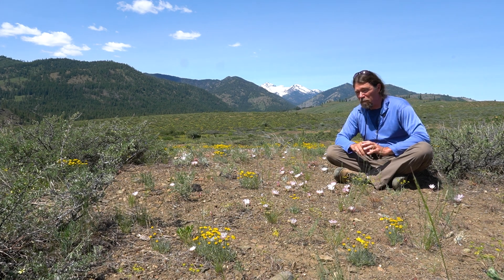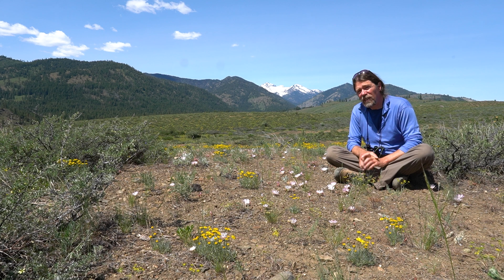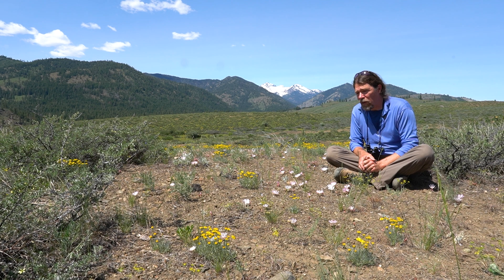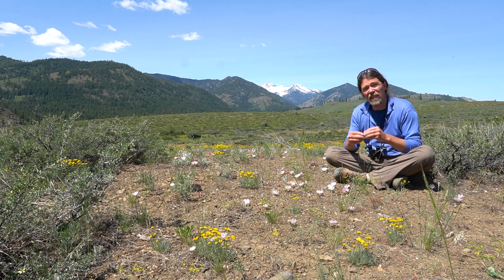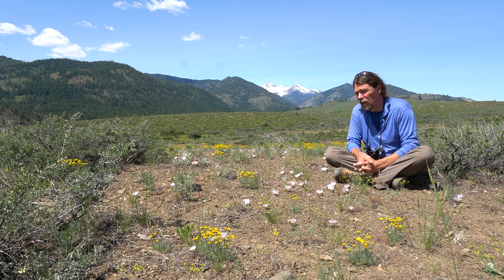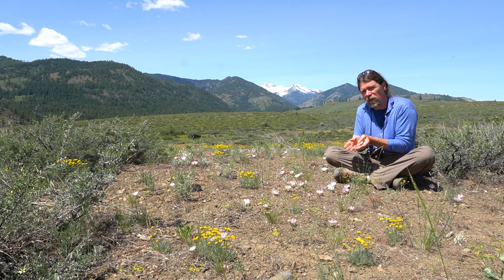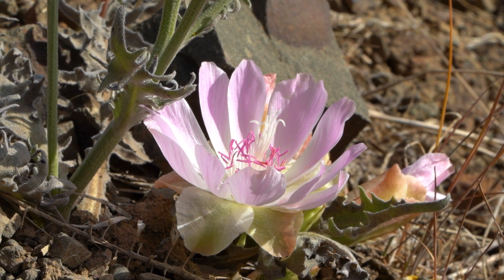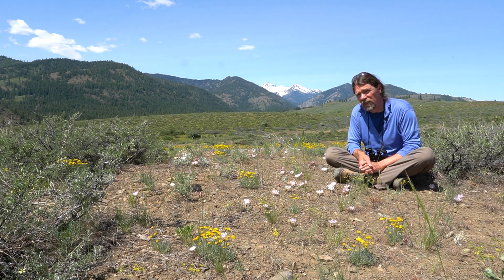Common Flowers of the Methow Valley: Bitterroot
Bitterroot is a gorgeous flower that seems to pop up out of bare ground in arid habitats. Learn how its adaptations to life in this harsh environment make it one of the most important food plants of the vast Columbia Plateau.

This video is part of a series of videos on the common flowers of the Methow Valley. Support for this project comes from the Mary Kiesau Community Fellowship Fund.